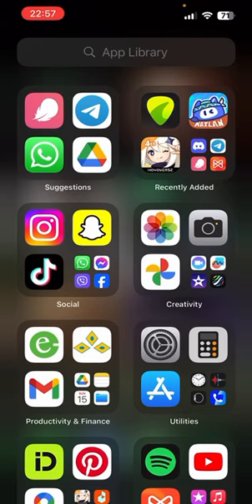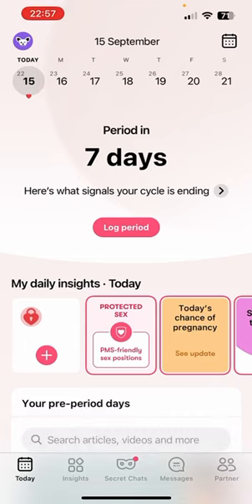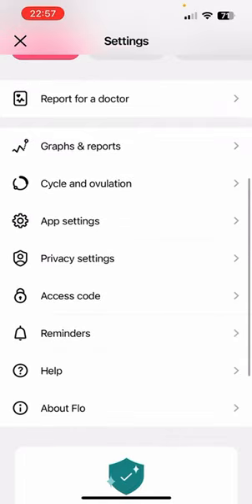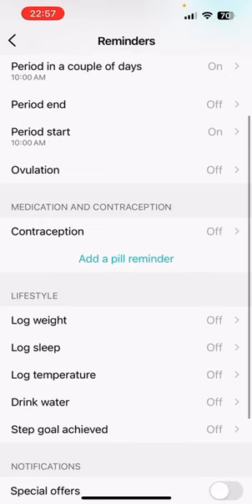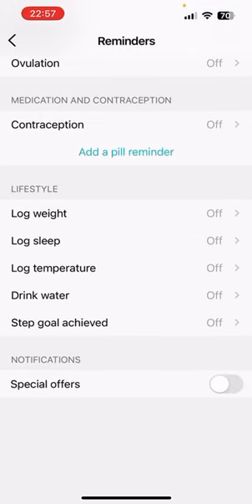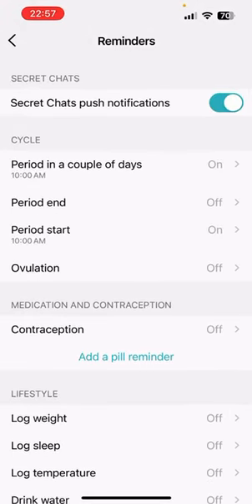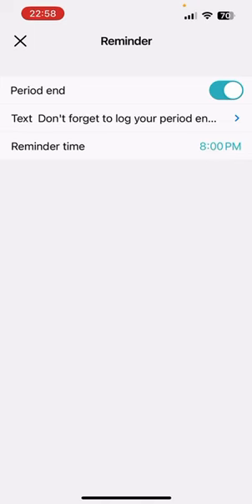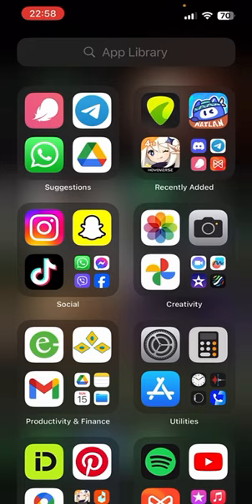How to Log Your Period in Flo App (2024)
In this tutorial, I will show you how to log your period using the Flo app. You will learn step-by-step how to input your cycle dates, track symptoms, and access useful features. This app helps you understand your cycle better and keeps all your information in one place.